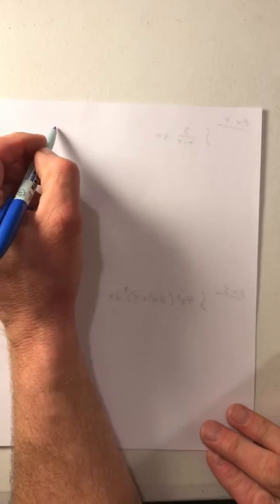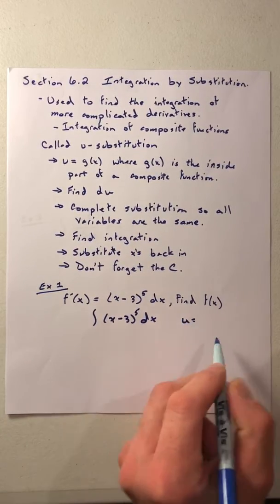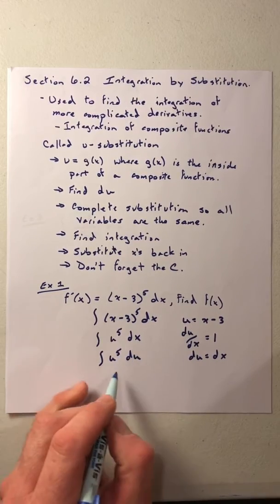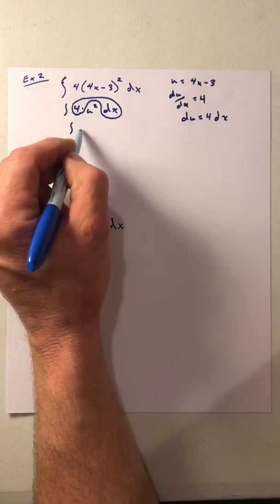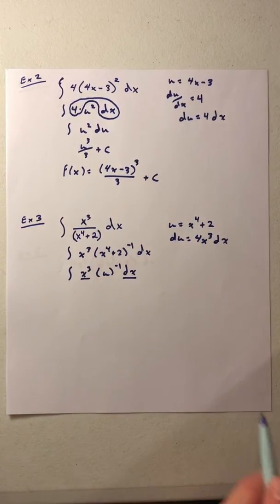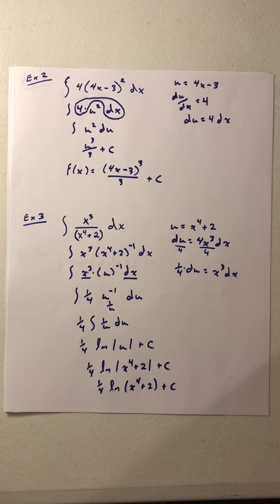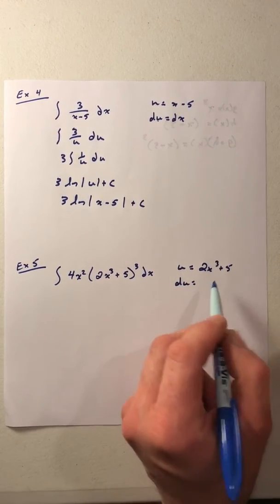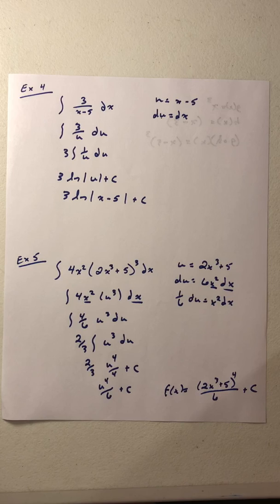6-2 integration by substitution